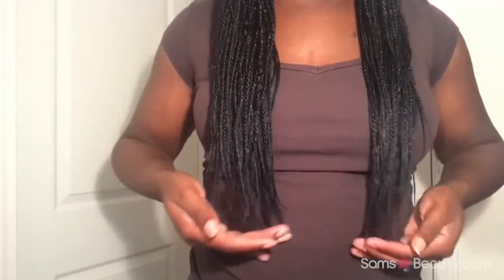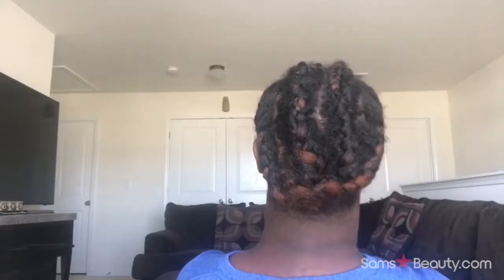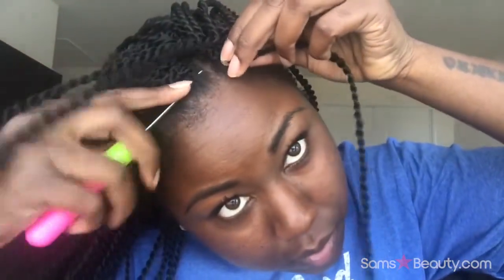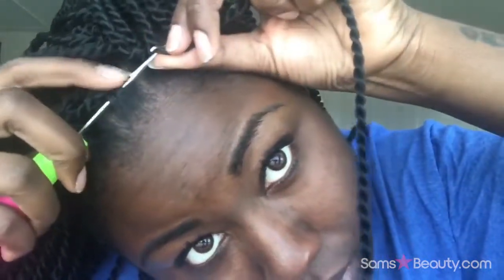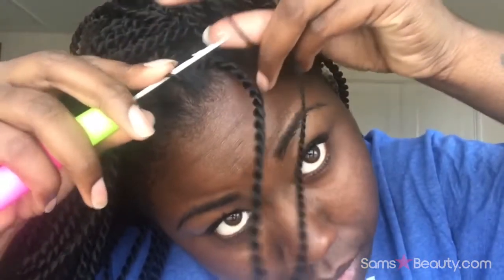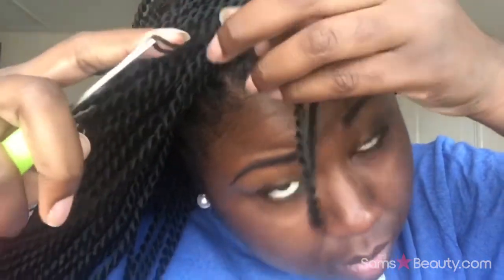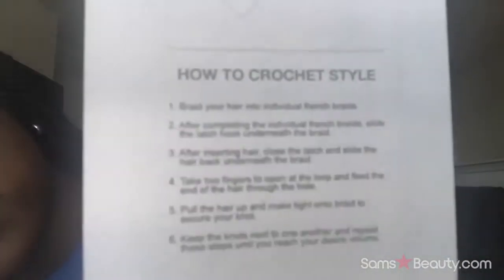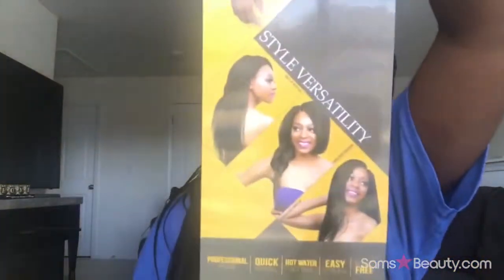AUTHENTIC CROCHET BRAID PRE-STRETCHED LOOP SENEGALESE TWIST / SAMSBEAUTY.COM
ITEM NAME : AUTHENTIC CROCHET BRAID PRE-STRETCHED LOOP SENEGALESE TWIST / SAMSBEAUTY.COM

Styles: Senegalese Twist
Strands: 40 strands/ pack
Available Colors: 1, 118, 1B, 2, 27, 30, 4, 99J
Length: 22”
Weight: 64g/ pack
Quantity for Full head: Usually need 6-8 packs
Loop Type: Pre-looped

SAMSBEAUTY IG&FB
follow samsbeauty on instagram